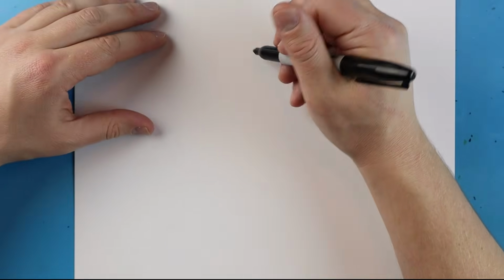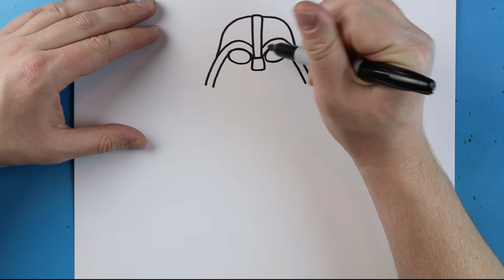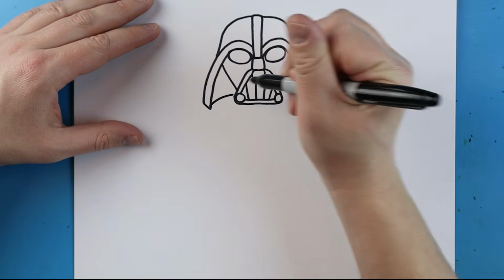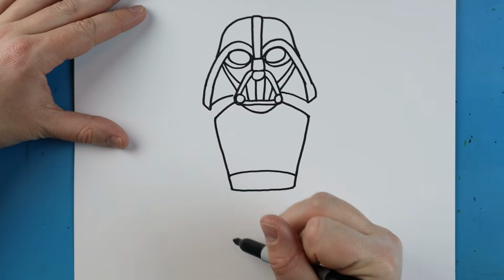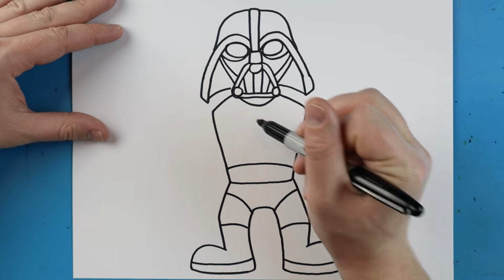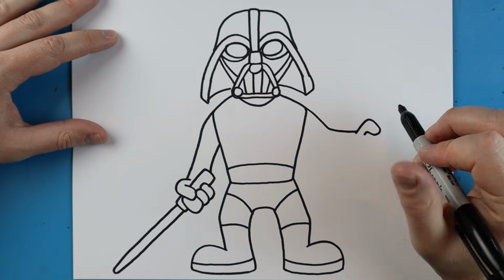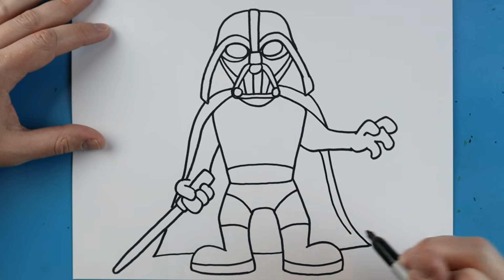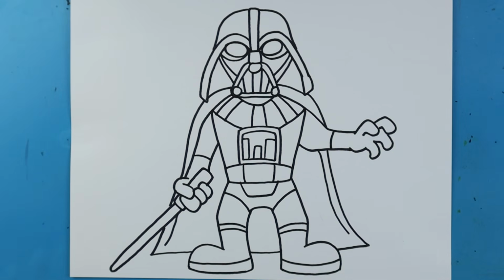How to Draw DARTH VADER!!!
Step by step video on how to draw DARTH VADER!!!